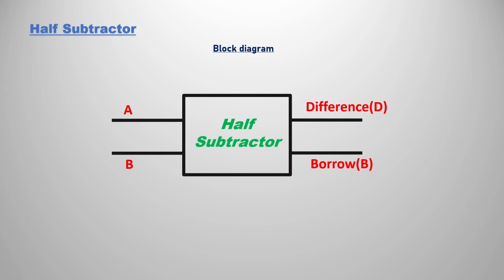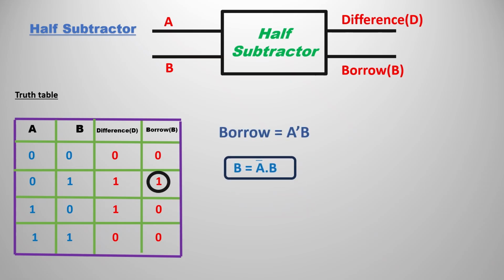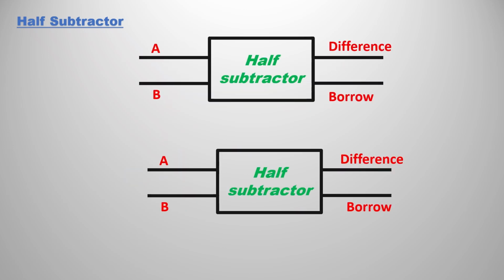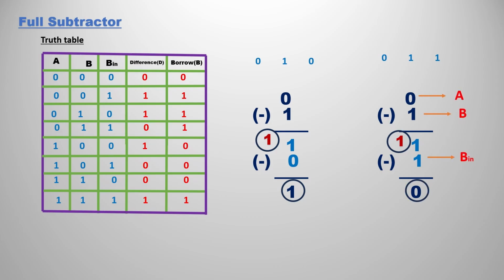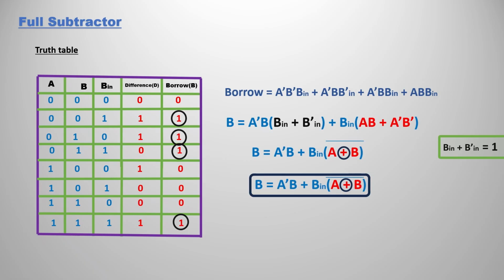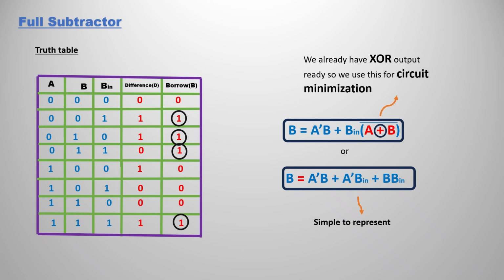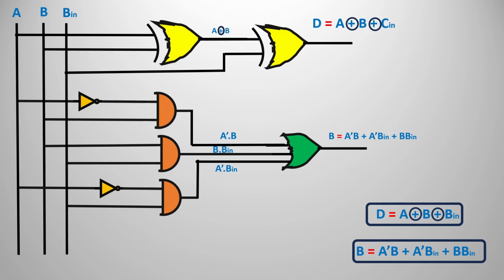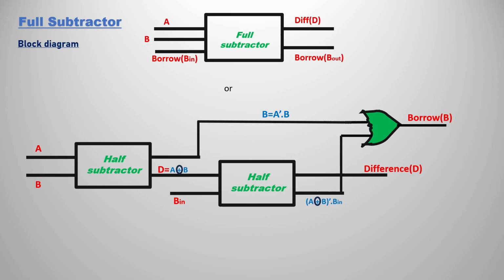Half Subtractor & Full Subtractor Explained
Half Subtractor & Full Subtractor | Digital Electronics Simplified 🔴

In this video, we explore two fundamental combinational logic circuits in digital electronics: the Half Subtractor and Full Subtractor. Learn how these circuits work, understand their truth tables, and get a clear explanation of the logic expressions used to calculate Difference (D) and Borrow (B).

✅ Topics Covered:
✔ What is a Half Subtractor?
✔ Half Subtractor Truth Table & Logic Diagram
✔ Logic Expression for Difference & Borrow
✔ What is a Full Subtractor?
✔ Full Subtractor Truth Table
✔ Logic Derivation for Difference and Borrow with Borrow-in
✔ Circuit simplification using Boolean algebra

Time stamps:

0:00-Intro
0:18-Half Subtractor
5:26-Full Subtractor